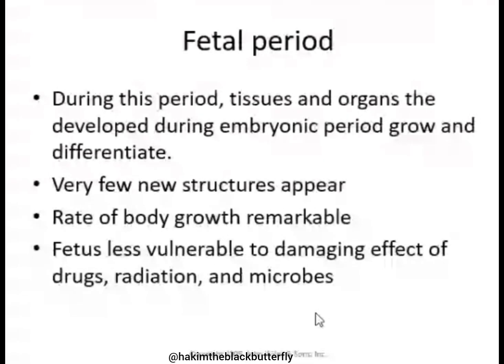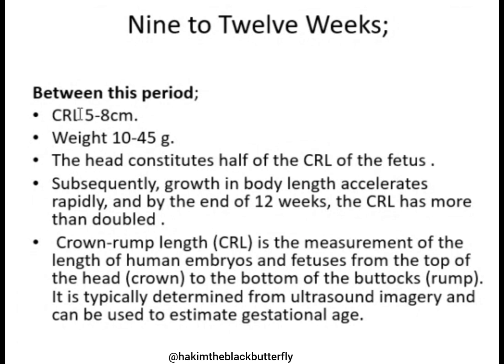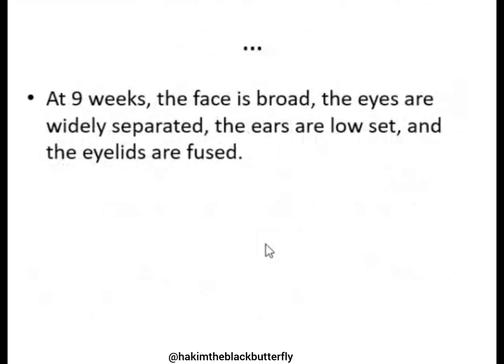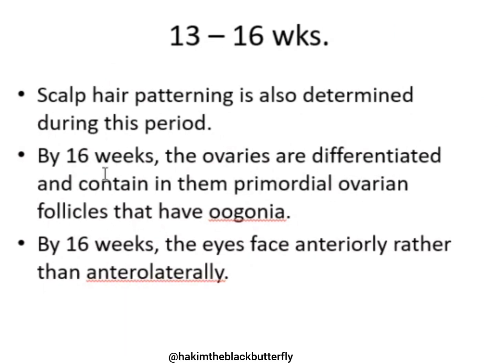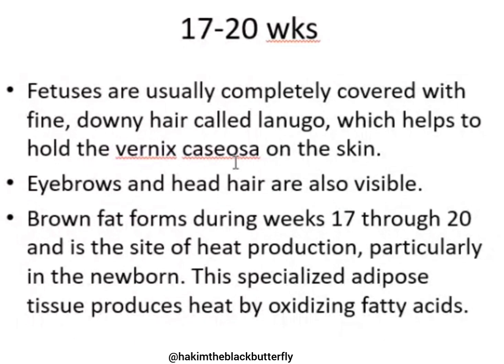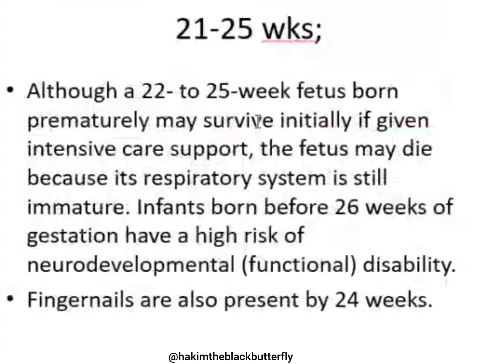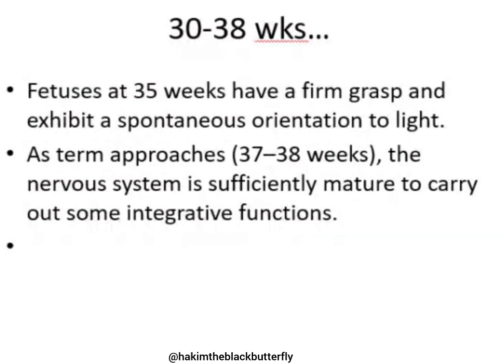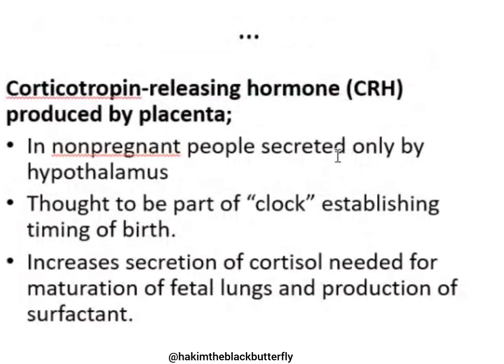"Fetal Period: A Developmental Milestone from 9 Weeks to Birth"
Fetal Period: Detailed Notes
*Overview*
The fetal period begins around the 9th week after fertilization and lasts until birth. During this time, the fetus grows and develops rapidly, and its organs and body systems mature.

*Key Developments*
1. *Organogenesis*: Most organs are formed during the embryonic period, but they continue to mature and develop during the fetal period.
2. *Growth and Development*: The fetus grows rapidly, and its body proportions change.
3. *Sensory Development*: The senses (sight, hearing, taste, and touch) become more refined.
4. *Motor Skills*: The fetus becomes more active, and its movements become more coordinated.
5. *Brain Development*: The brain continues to mature, and the fetus can detect and respond to stimuli.

*Milestones*
1. *Week 9-12*: The fetus's major organs and body systems are formed, and it starts to move.
2. *Week 13-16*: The fetus's senses become more refined, and it can detect sounds and light.
3. *Week 17-20*: The fetus's skin starts to thicken, and fat layers form.
4. *Week 21-24*: The fetus's lungs start to mature, and it can practice breathing.
5. *Week 25-38*: The fetus continues to grow and develop, and its brain matures.

medicaleducationPre gnancyJourney
medicaleducation ScienceOfLife

Credits
Created by @hakimtheblackbutterfly ft @davidashmays
Voiced by Mr. Kukiriza John